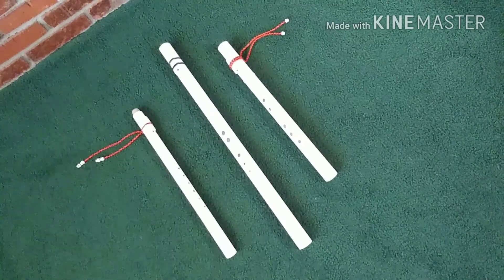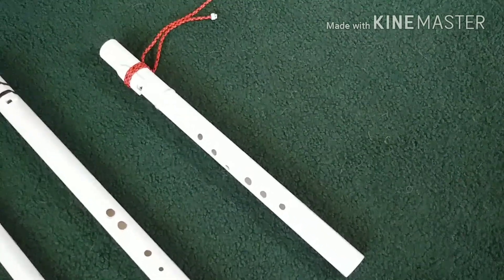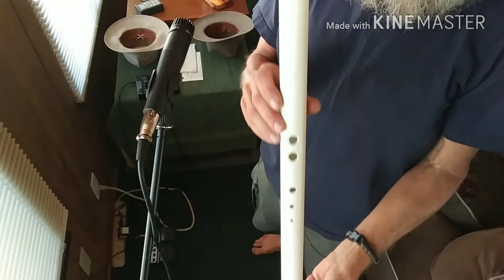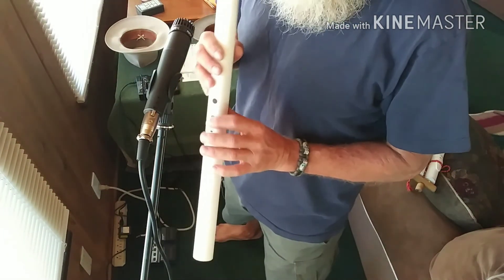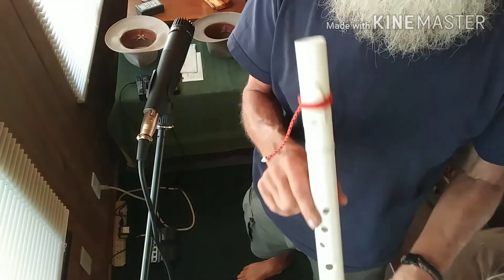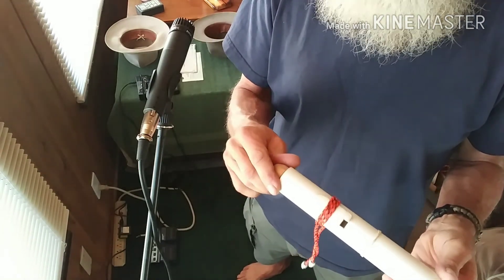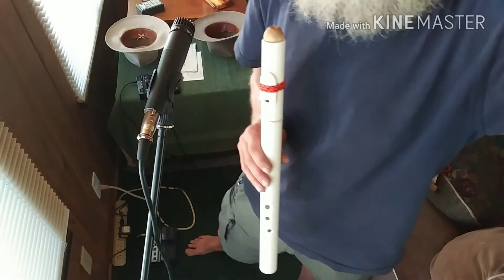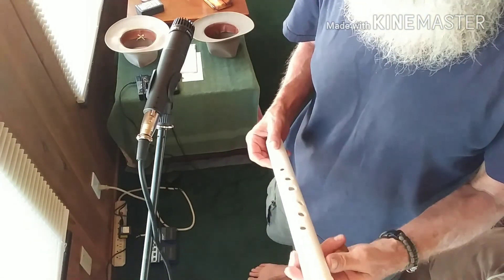3 NATIVE AMERICAN style FLUTES...PVC